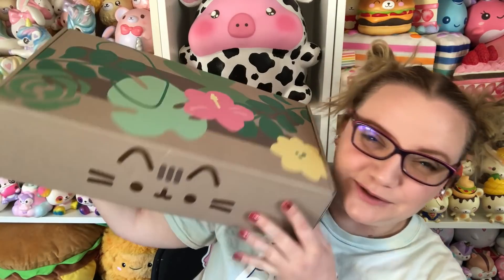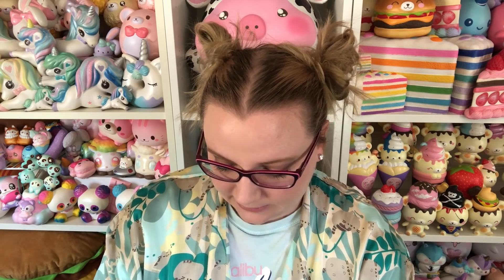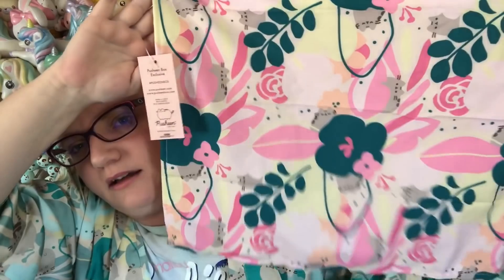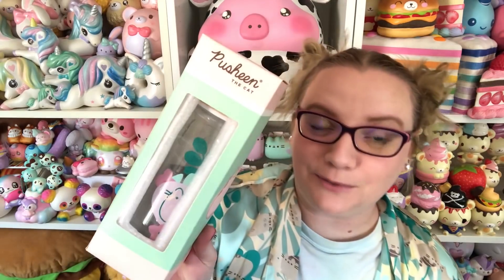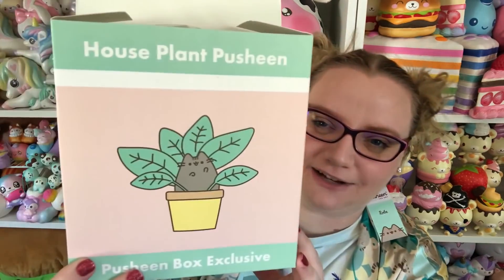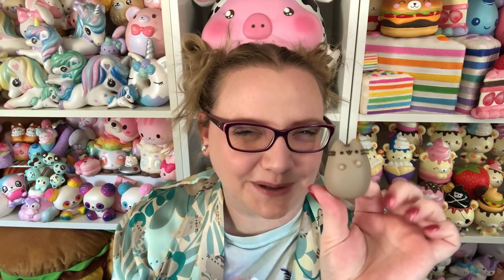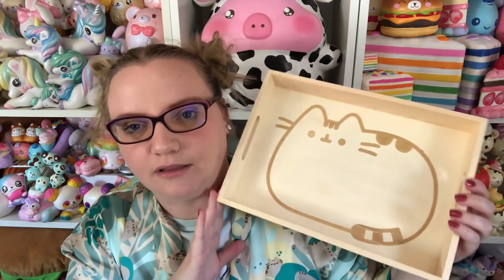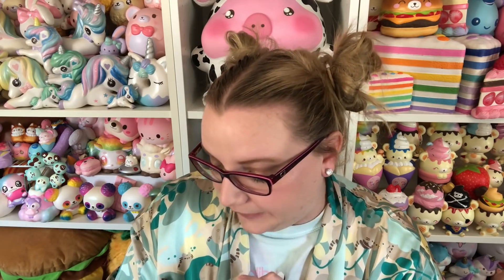PUSHEEN BOX | SPRING 2020